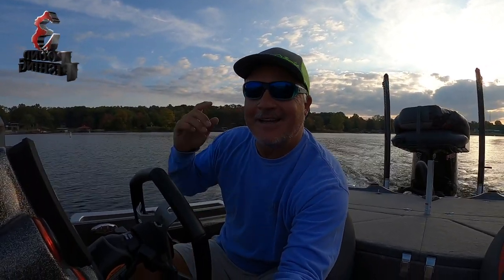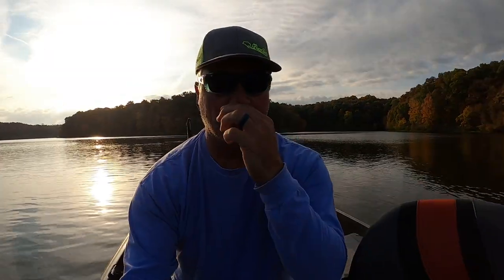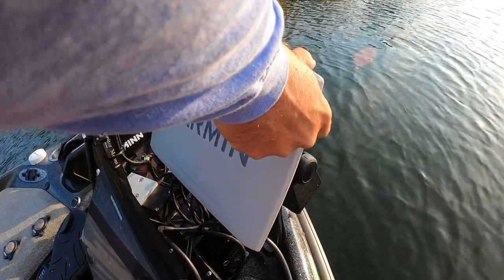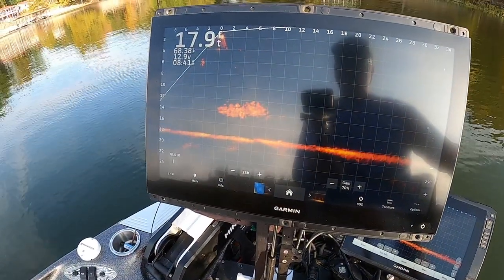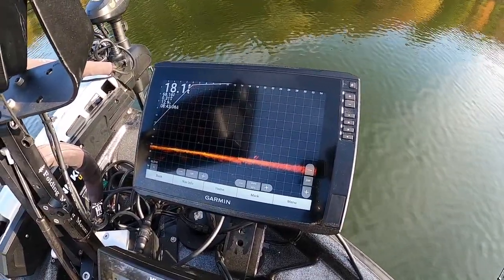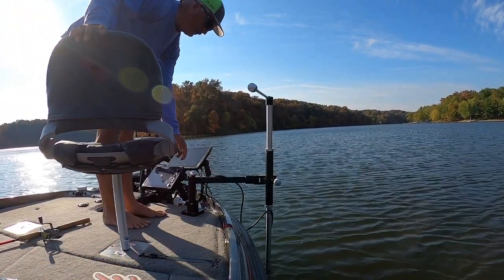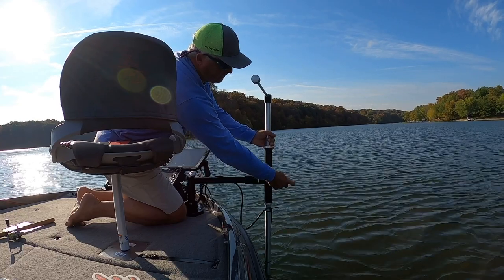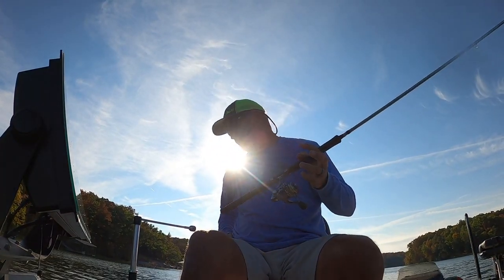EVERYTHING Livescope TWO Systems! AND MUCH MORE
Two live scope system review with a FULL review of the Cornfield Fishing Gear Over the side mount.  We discuss all the issues and potential issues including interference and color pallets.  A lot covered in this episode.